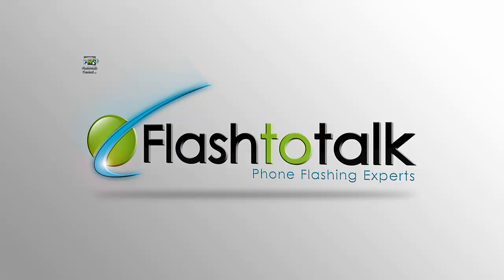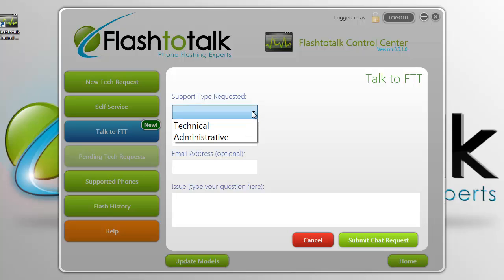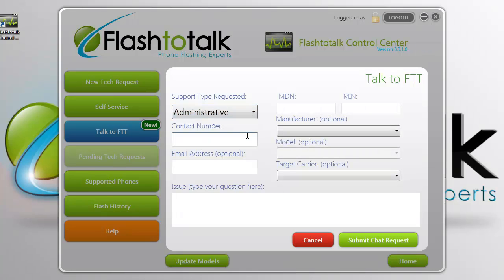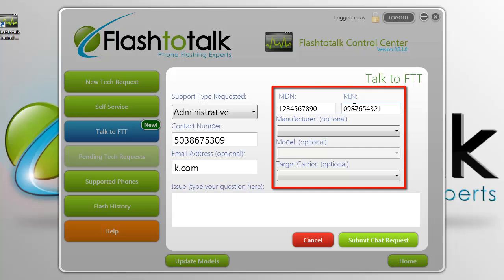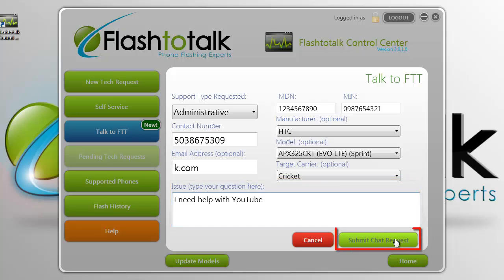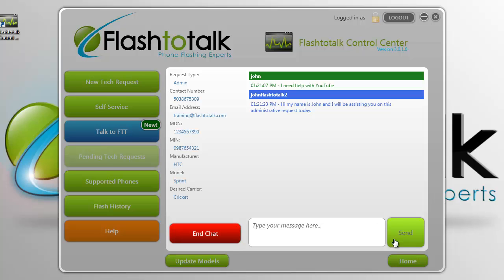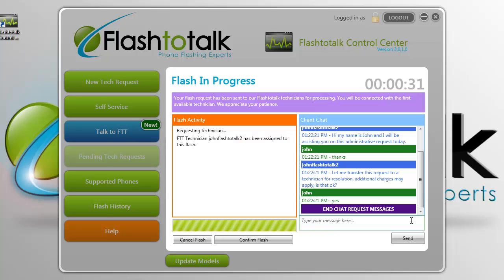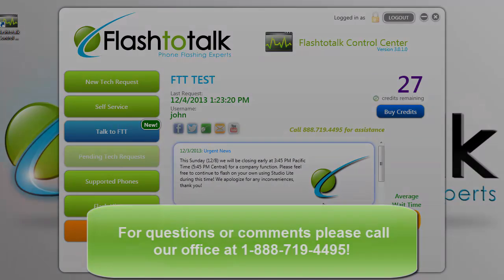Flashtotalk Training: The New Talk to FTT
Learn how to use the basic functions of the all new "Talk to FTT" instant support feature which is included in the Flashtotalk Control Update ver. 3.0.1.  This new feature will allow our clients to instantly receive support to all non Tech Request questions.